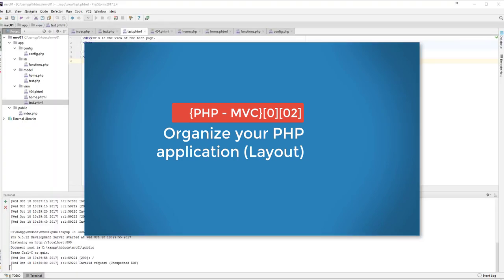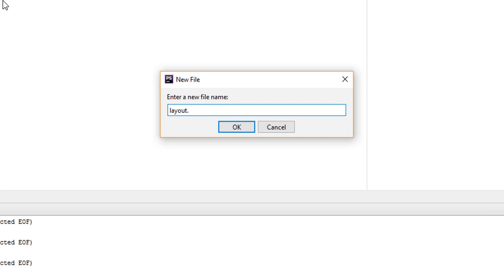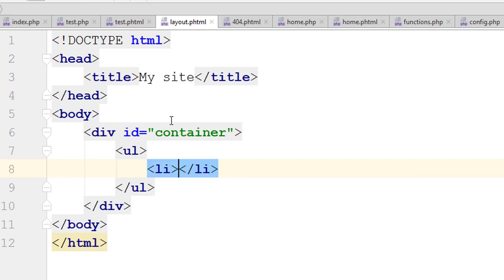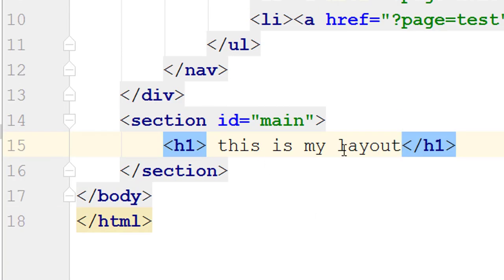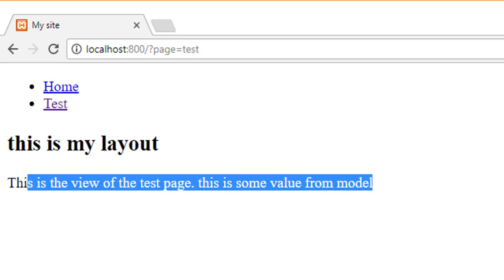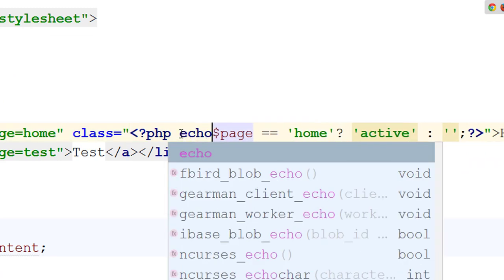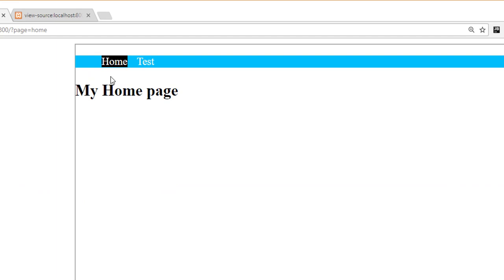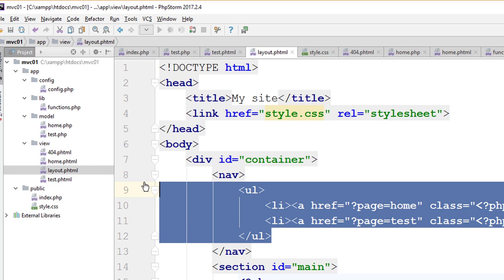Organize your PHP application (layout) - 02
In this video, you will learn a how to add a common layout to your application.